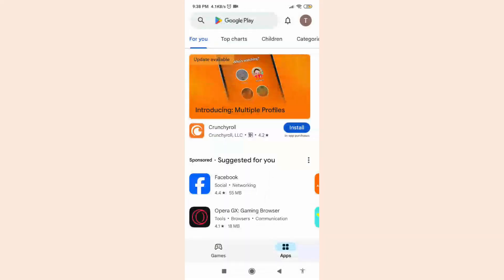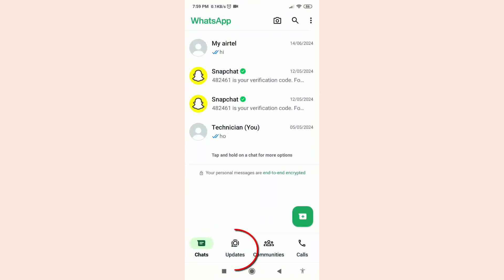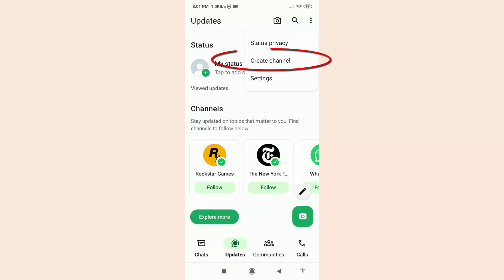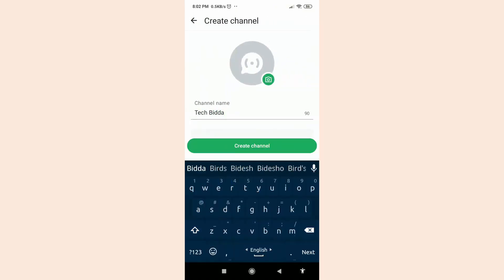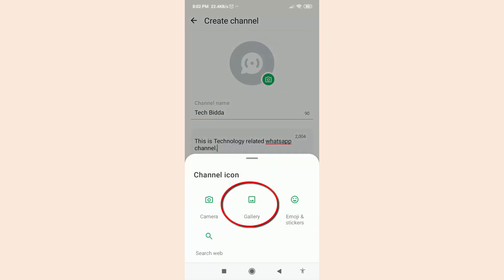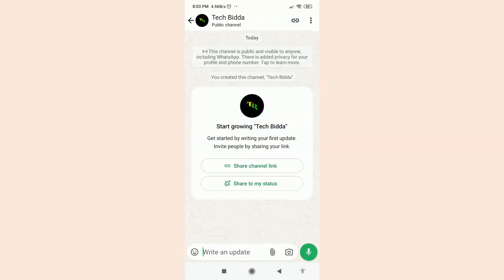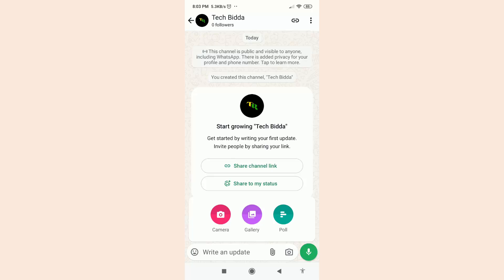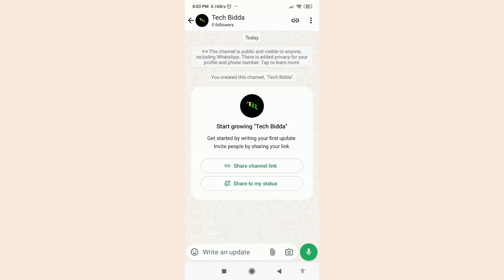How to Create WhatsApp Channel: Step-by-Step Guide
How to Create WhatsApp Channel: Step-by-Step Guide (2024)
in this video, you will learn how to create a WhatsApp channel in 2024. so to learn this full process please keep watching this video till the end.

In today's video, I'll walk you through the process of creating your very own WhatsApp channel. Whether you're a business looking to reach more customers or an individual wanting to share updates with friends and family, this guide will make it easy for you to set up and manage your channel effectively.

What You'll Learn:
What is a WhatsApp channel?
Benefits of having a WhatsApp channel
Step-by-step guide to creating a WhatsApp channel
Tips for managing and growing your channel
Key Steps Covered:
Download and Install WhatsApp Business: Learn how to get the app from the App Store or Google Play Store.
Creating a Broadcast List: Understand how to create and manage your broadcast list to send messages to multiple contacts at once.
Sending Your First Broadcast: Tips on crafting engaging messages and sending them to your audience.